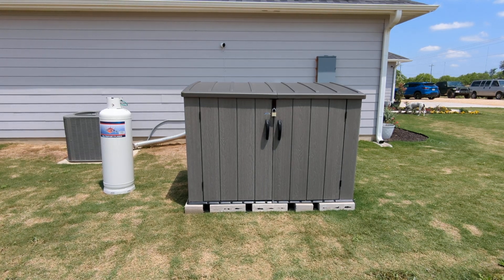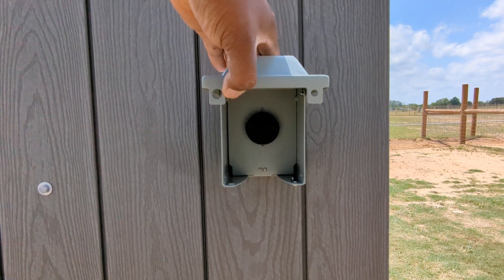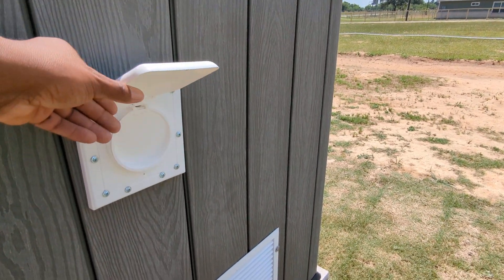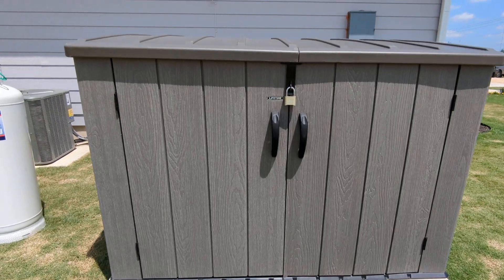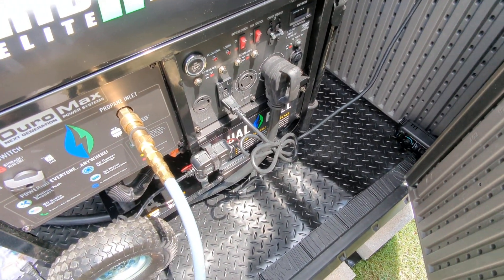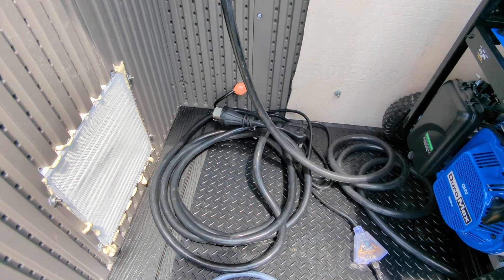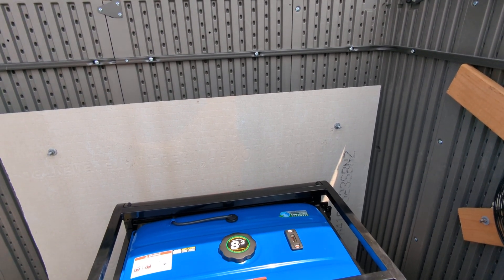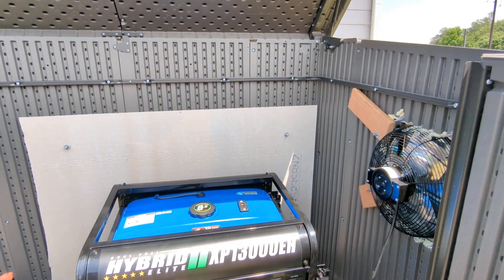4/22/2023 Generator Shed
After getting quotes for whole home generators between $15k - $21k I put together and modified a box shed and generator for $3k that does everything a whole home generator does with the exception of turning itself on and off. Saving a minimum of $11k is worth 2 or 3 minutes to turn my generator on and off when the power goes out. Please aways use a interlock kit for safety.